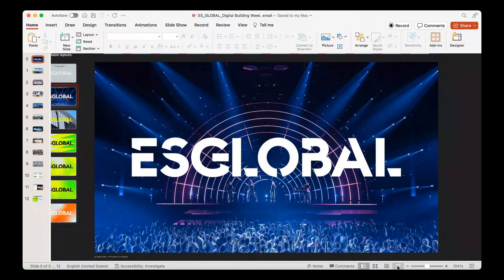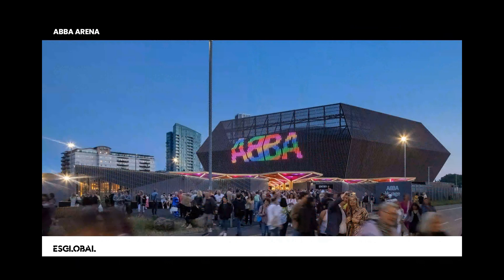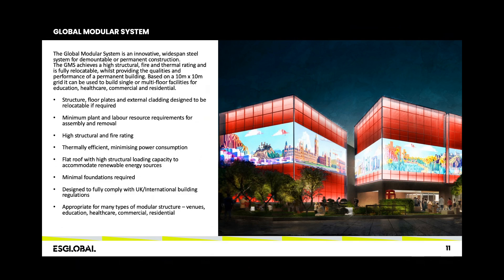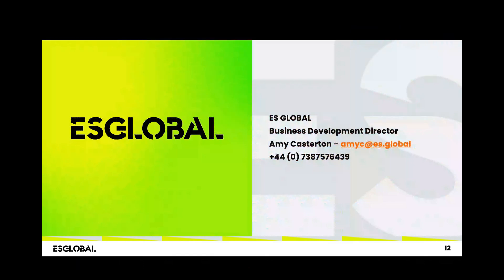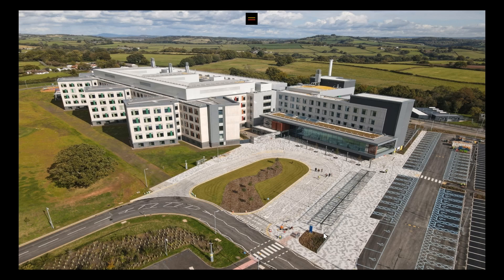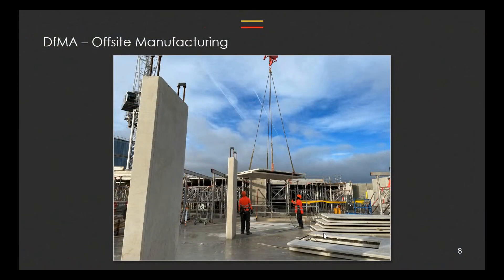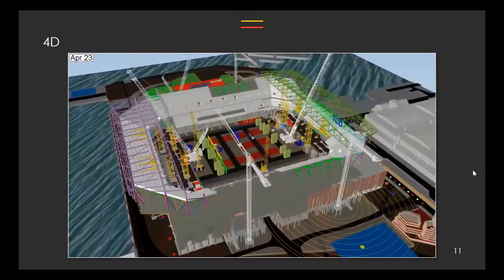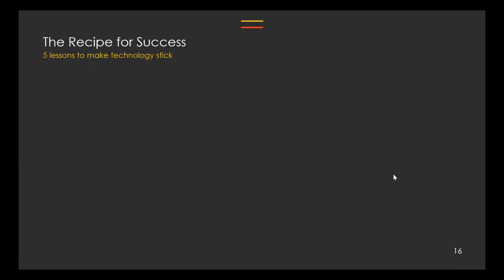Lessons learned from major projects in the use of technology for construction excellence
First Aired: 23rd April 2024